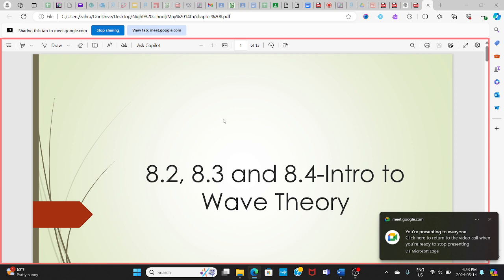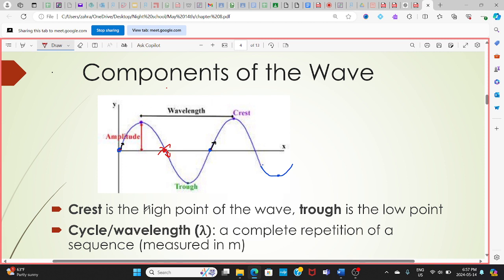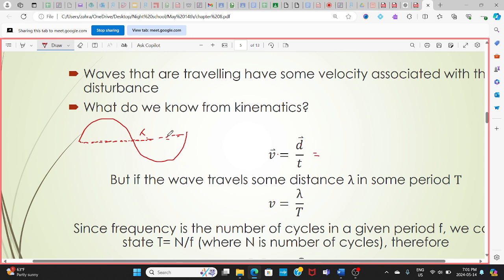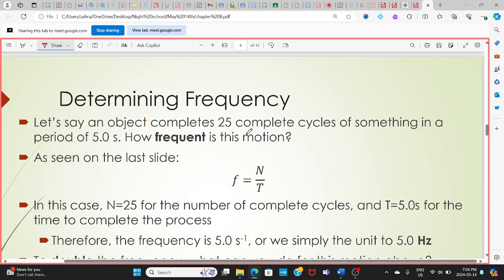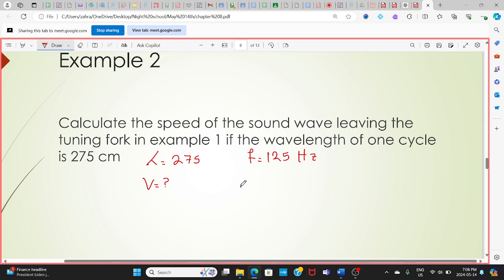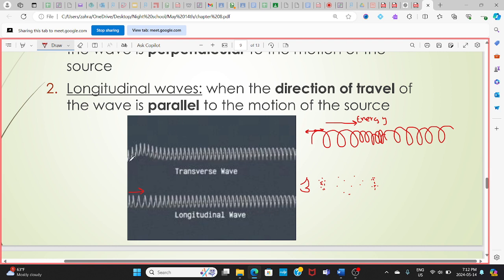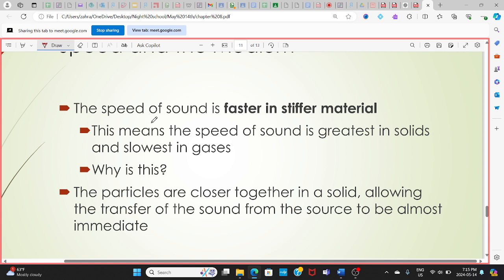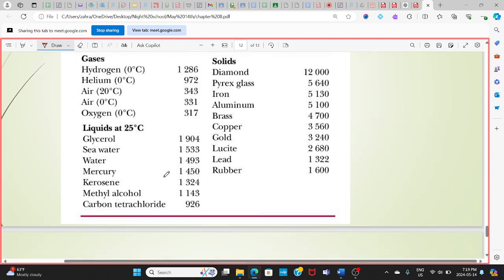8 2,8 3,8 4 introduction to wave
What to Expect:

8.1 Wave Properties: We'll explore the fundamental properties of waves, including wavelength, frequency, amplitude, and speed. Understand how these properties define the behavior and characteristics of different types of waves.

8.2 Types of Waves: Discover the different types of waves, such as transverse and longitudinal waves. Learn how to distinguish between them and see real-world examples of each type.

8.3 The Wave Equation: Get introduced to the wave equation and learn how to apply it to solve problems involving wave speed, frequency, and wavelength. This section is crucial for understanding wave mechanics.

8.4 Interference and Superposition: We'll delve into the principles of wave interference and superposition, explaining how waves can constructively and destructively interact with each other. See these principles in action with practical demonstrations.

Let's get started and ride the wave of knowledge together!